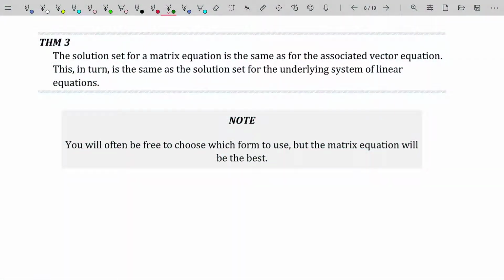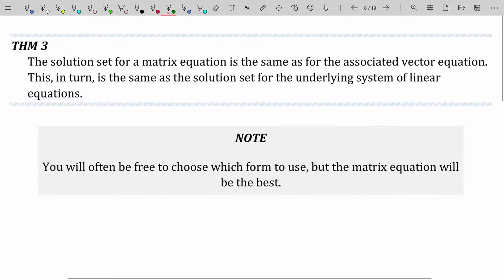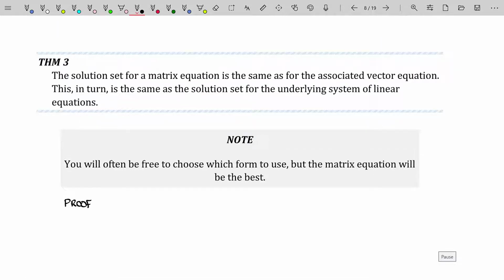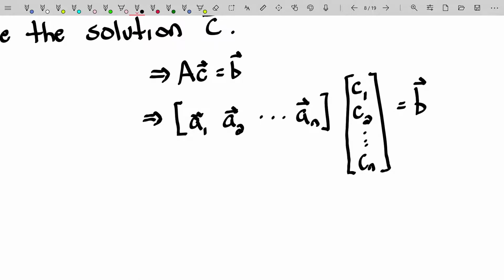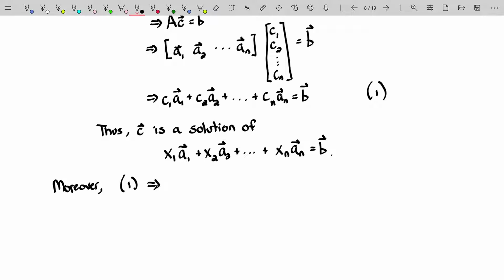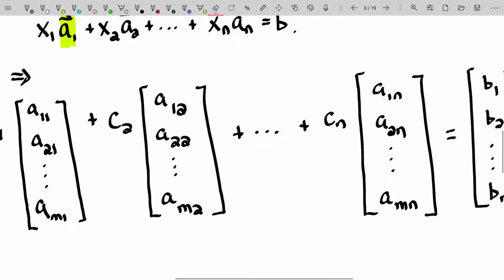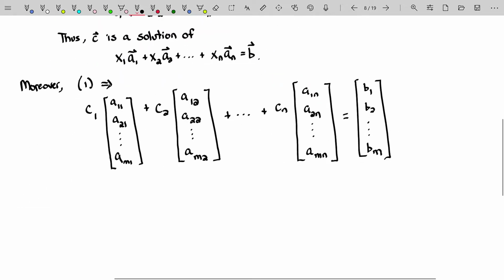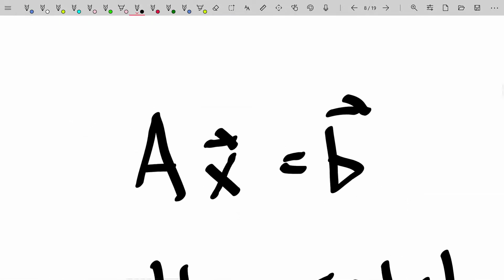Linear Equations in Linear Algebra - The Matrix Equation - Equivalence of Solutions Between Forms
The introduction and partial proof of a theorem which states that the solutions to a matrix equation, the related vector equation, and the related linear system are all the same.